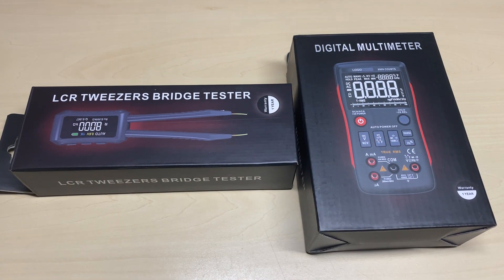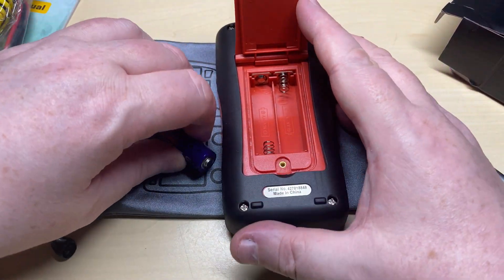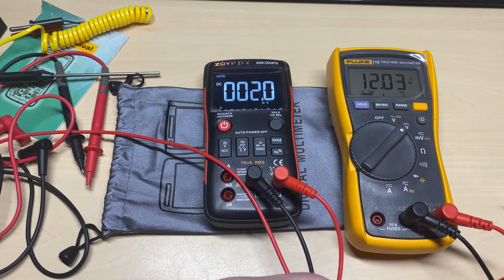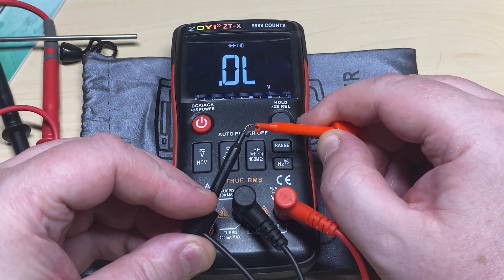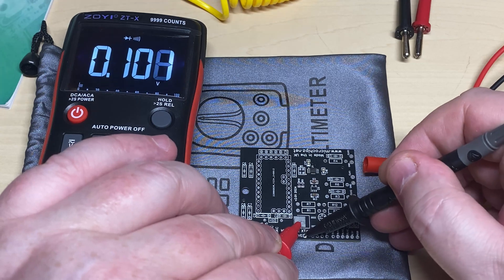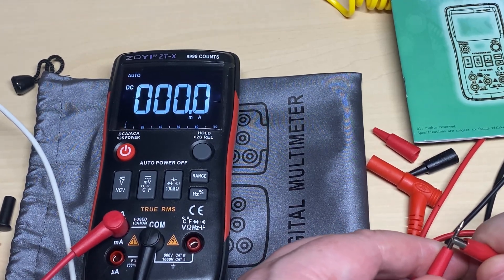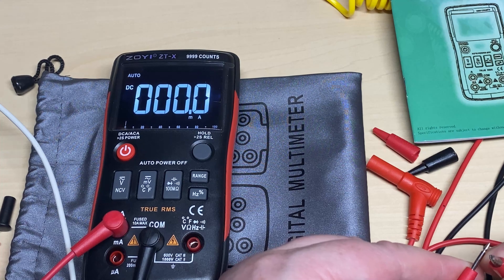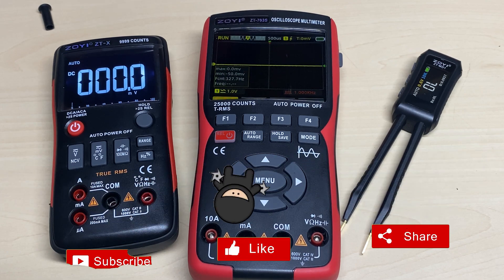ZOYI ZT-X - Multimeter - Test and review.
ZOYI was kind enough to send me this for review, lets see how it peforms.

9999 Counts Digital Multimeter + Lighting Screen With 3 Kinds Of Displays + Button Design Multimeter +One Hand Operation+ Auto-matched Current